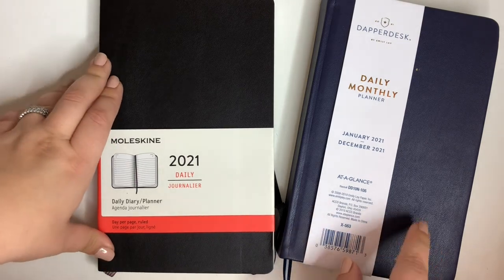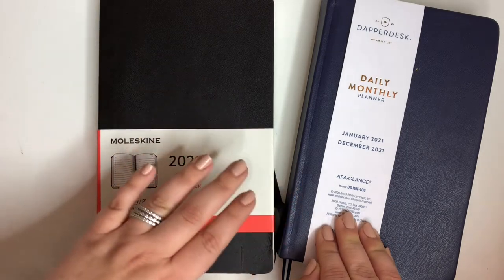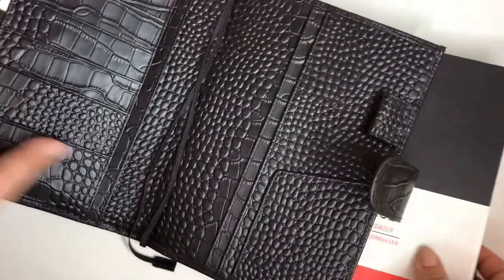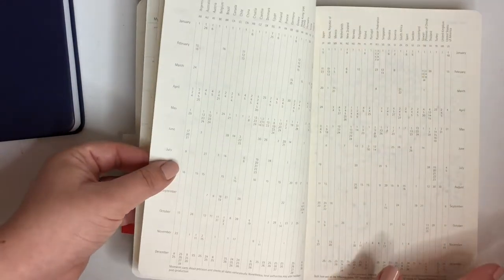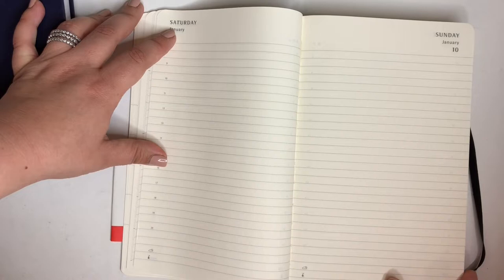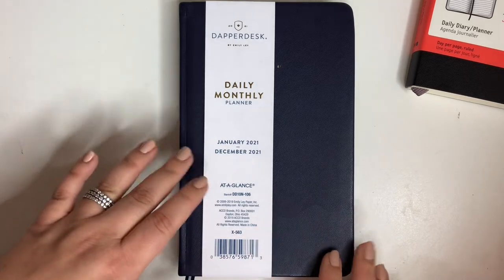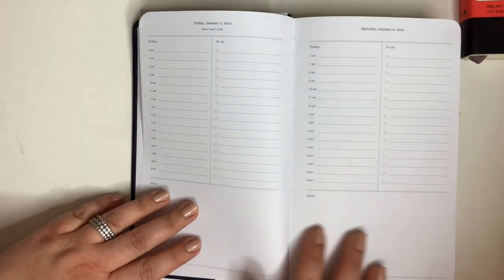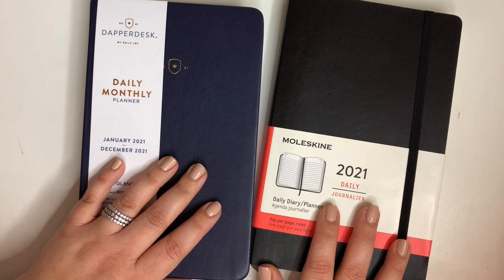Hobonichi Alternatives | 2021 Daily Planner Comparison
Moleskin 2021 Monthly & Daily Planner
Emily Ley Dapperdesk Monthly & Daily Planner
Moterm A5 Cover

✔︎ Bullet Journal Info, Setup + How To!

I only share things I truly love. If items are gifted to me, you'll know about it! Thank you for sharing my links, they don't cost you anything to help support me and my social content!

xo, Mae